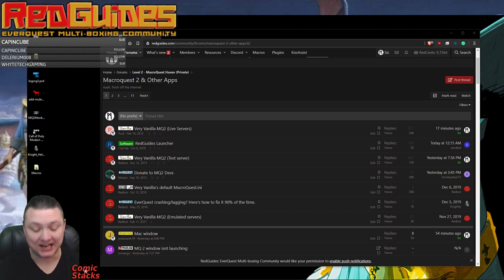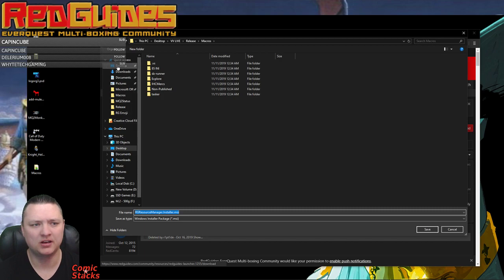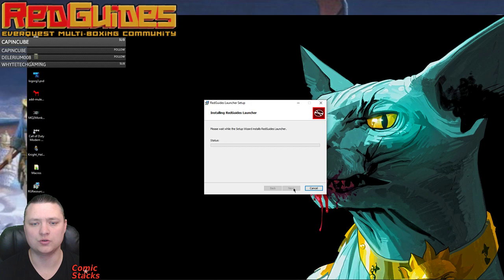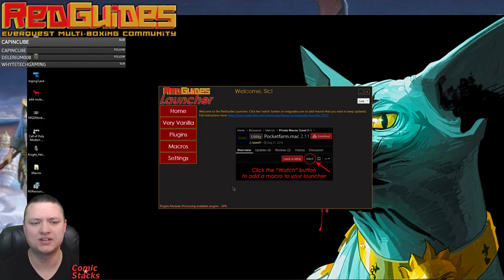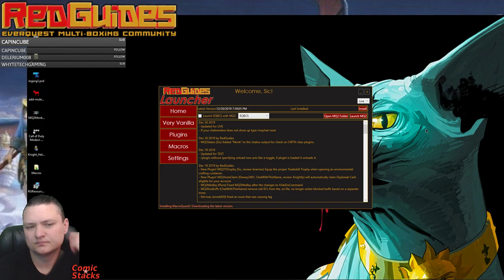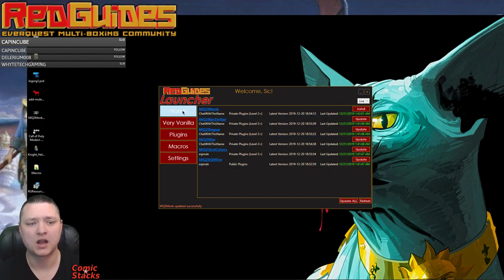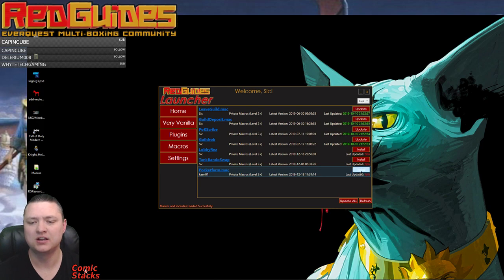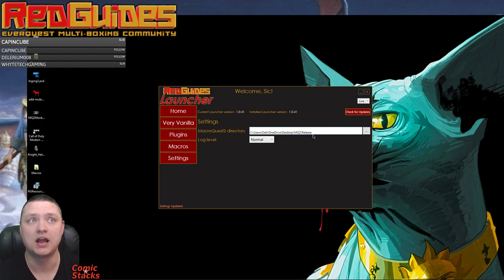Sic's Guide to RedGuides Launcher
My install Guide for the new RedGuides Launcher

Some folks are having issues because they didn't point the launcher to their MQ2 Directory in the "Settings" section - I go over that in the video.

This new launcher will display any "paid" plugins in the plugin section and any "watched" macros in the macro section